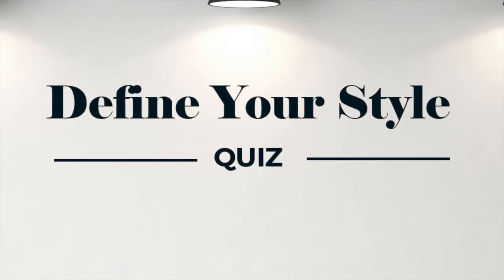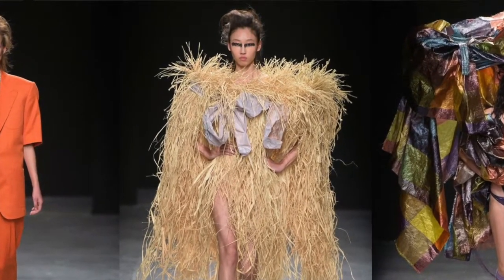FASHION DESIGN Online ~ Collection Development ~ Learn Online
Learn: Sketching, Draping, Pattern Making, Marketing & Branding, Business of Fashion, Collection Development, etc...